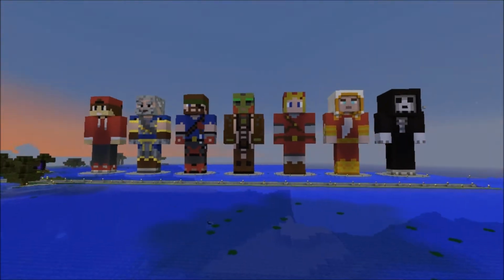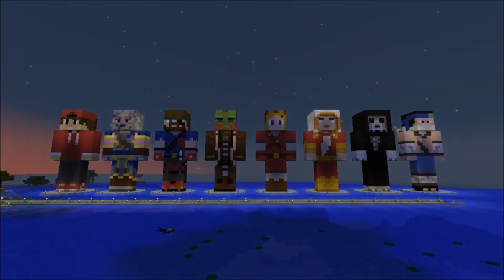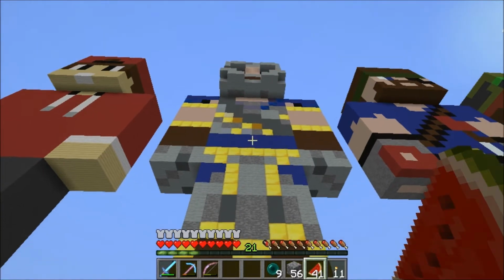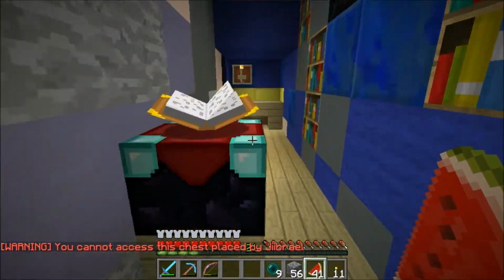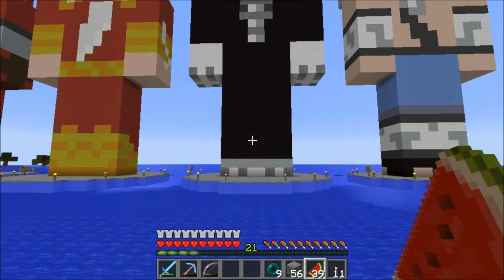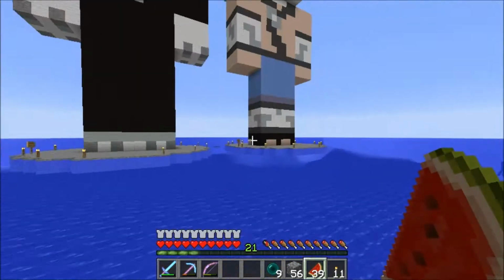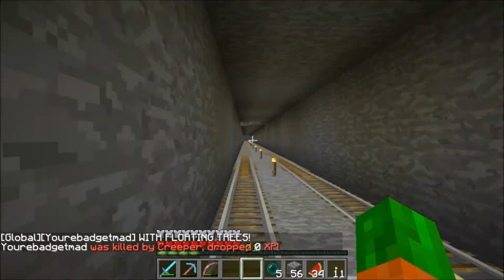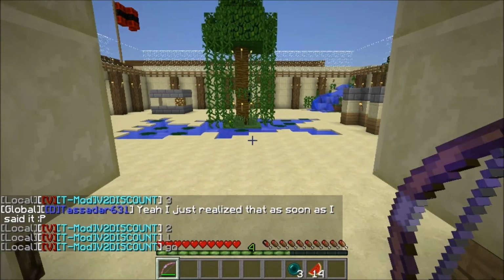Let's Play VanillaCraft: Episode 32 - Giant Player Statues and The Master Sword!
If you want to join me on this server, the IP is: game.vanillacraft.net

This is a game called minecraft, more information can be found out about it